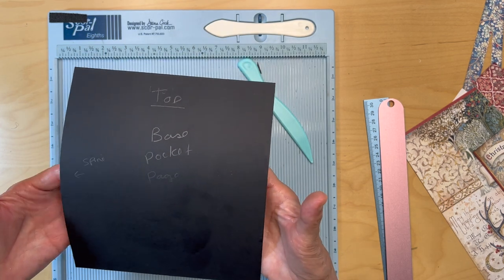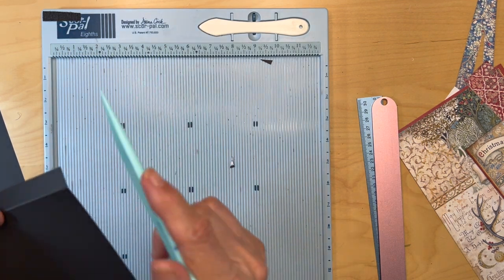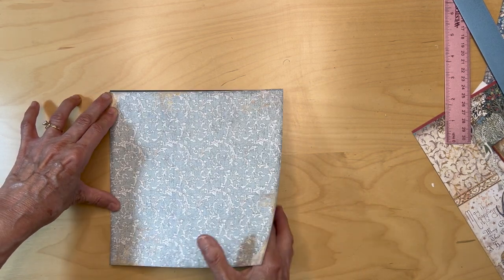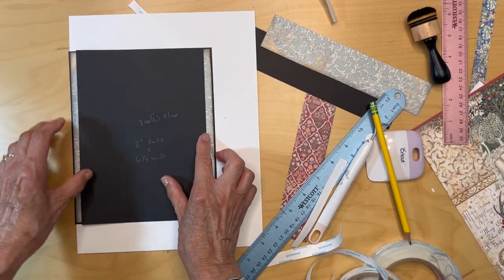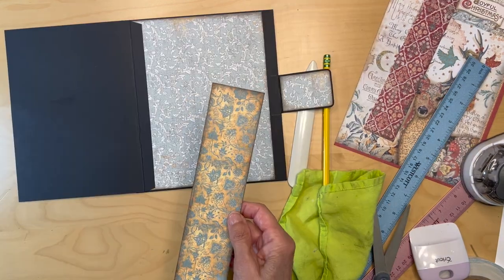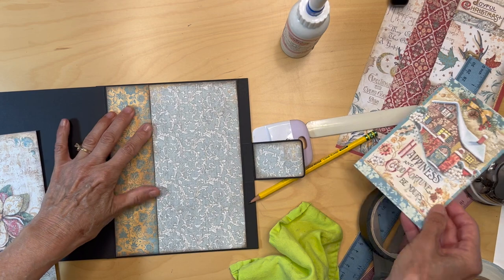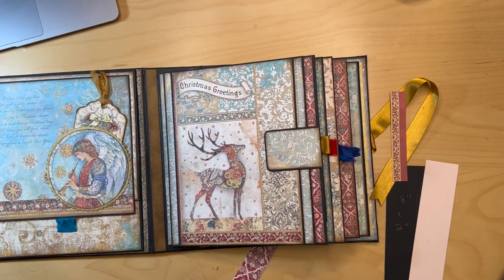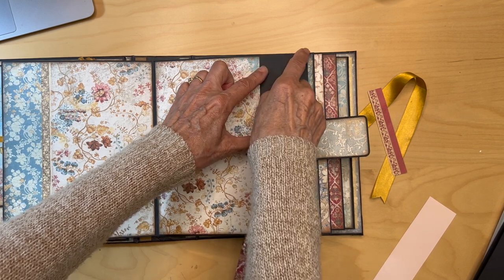Stamperia-Christmas Greetings page 1 build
This is a tutorial video on how to create page one of our Stamperia Christmas Greetings mini album.